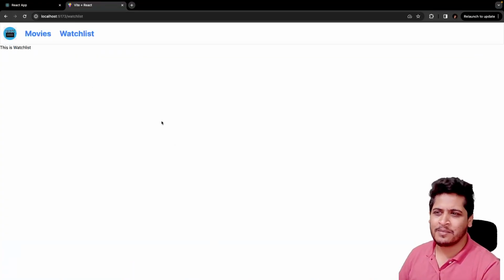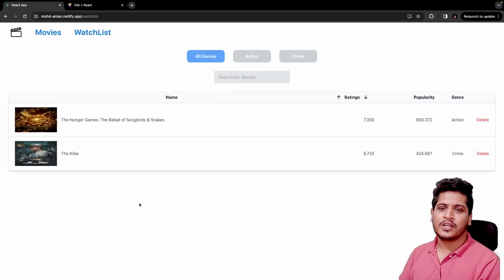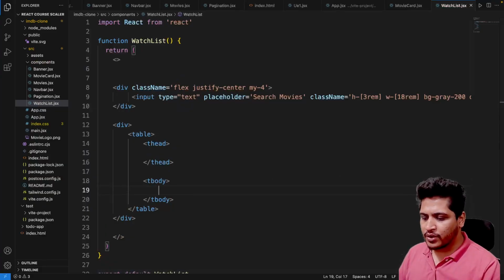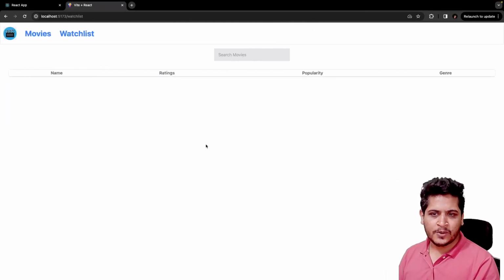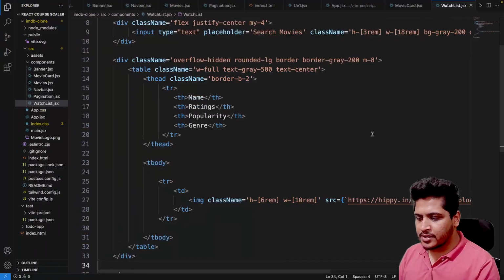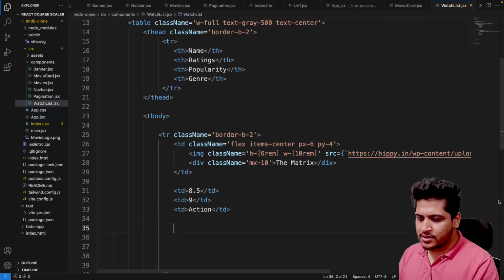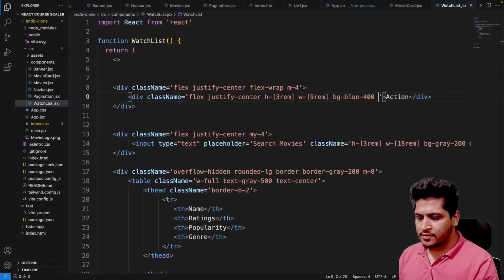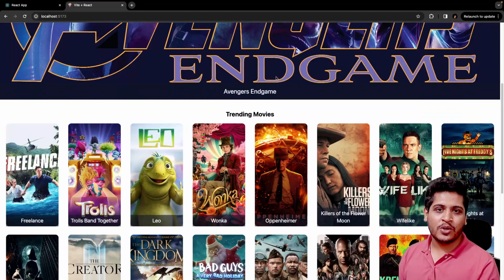36. Design the Watchlist Component